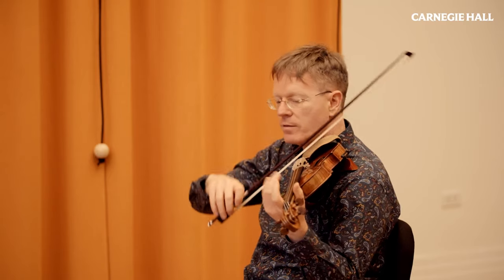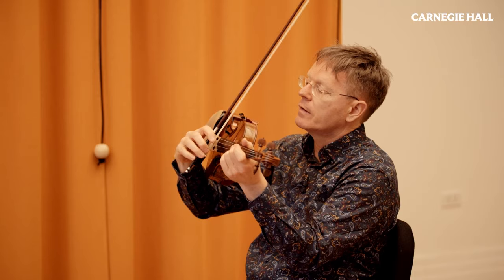Vienna Philharmonic Violin Master Class with Volkhard Steude: Bartók’s Violin Concerto No. 2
The Vienna Philharmonic’s concertmaster Volkhard Steude coaches violinist Carlos Arroyo on an excerpt from Bartók’s Violin Concerto No. 2.

To complement their performances at Carnegie Hall, select members of the Vienna Philharmonic Orchestra led master classes on February 24, 2022. Participating young artists—including alums of Carnegie Hall’s National Youth Orchestra of the United States of America (NYO-USA) and NYO2—had the opportunity to perform and work with these world-renowned musicians in a one-on-one setting in Carnegie Hall’s Resnick Education Wing. To learn more about workshops and master classes at Carnegie Hall,

Carnegie Hall’s mission is to present extraordinary music and musicians on the three stages of this legendary hall, to bring the transformative power of music to the widest possible audience, to provide visionary education programs, and to foster the future of music through the cultivation of new works, artists, and audiences.